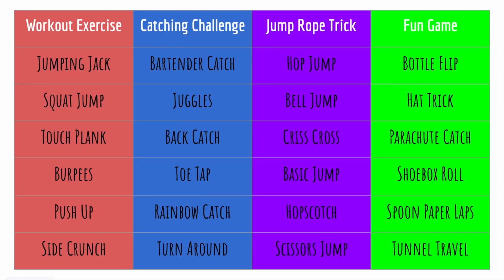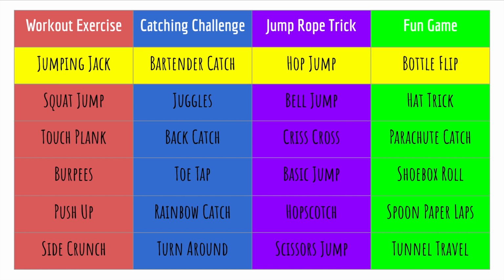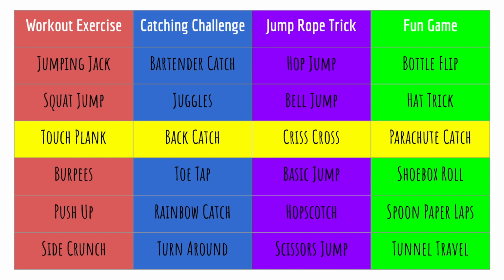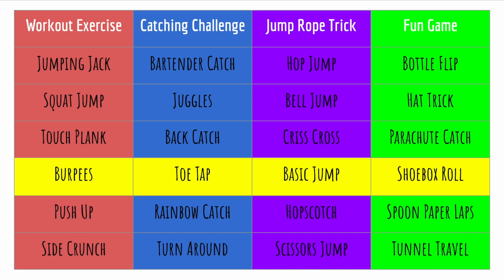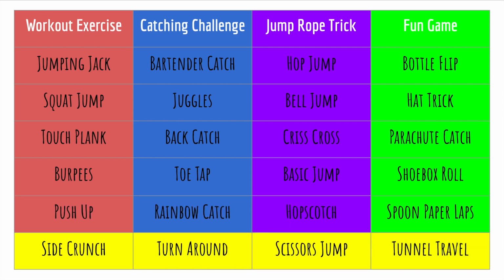MINUTE TO WIN IT #2 | PE OLYMPICS | SUMMER CAMP